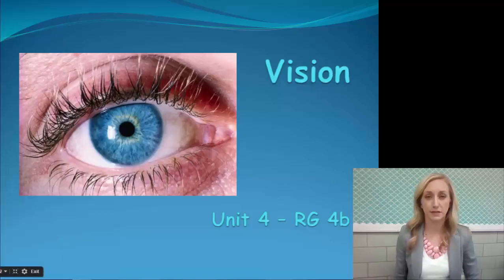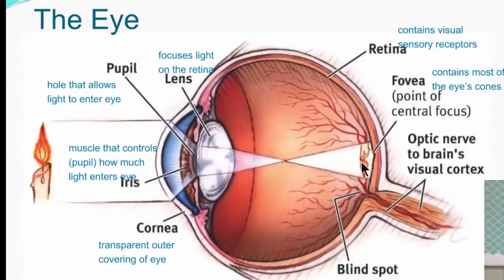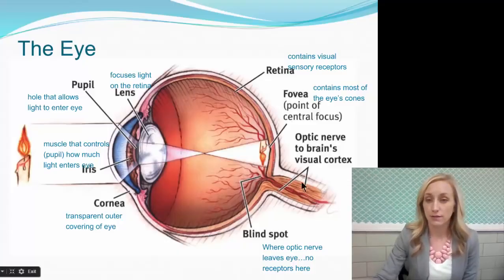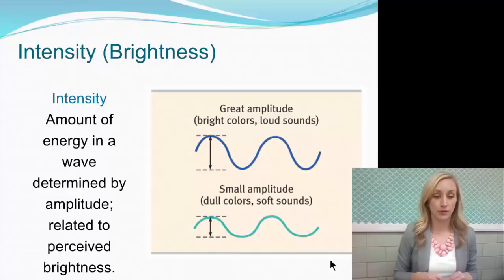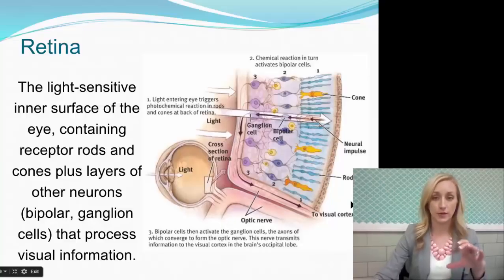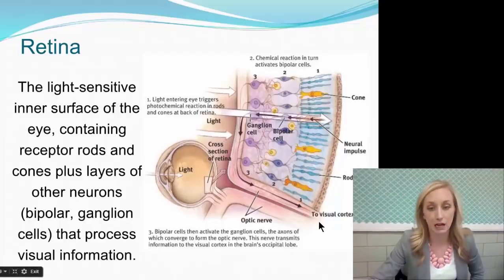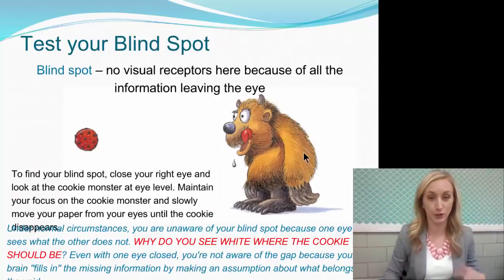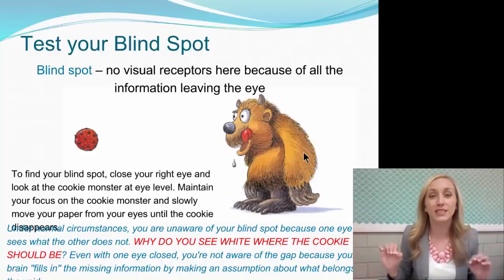Vision Flipped Notes Part One for AP Psychology by Mandy Rice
An introduction to the sensory organ, the eye, and our ability to transduce the external world via the retina.